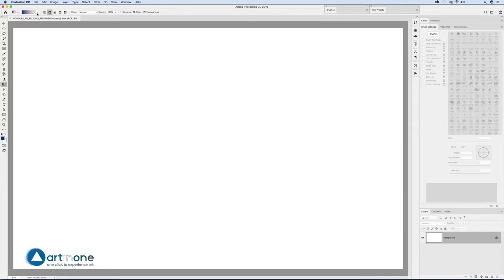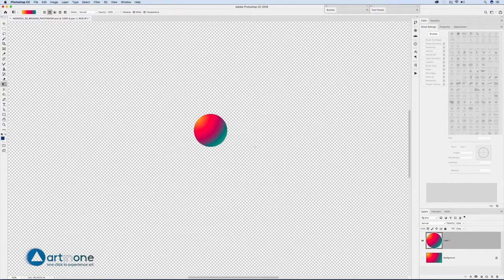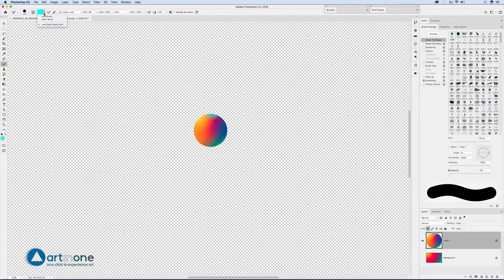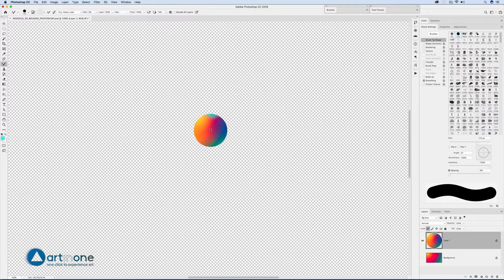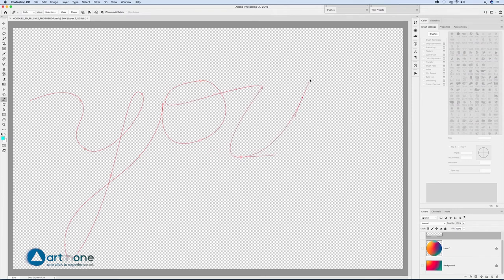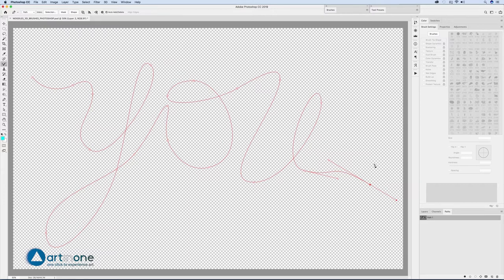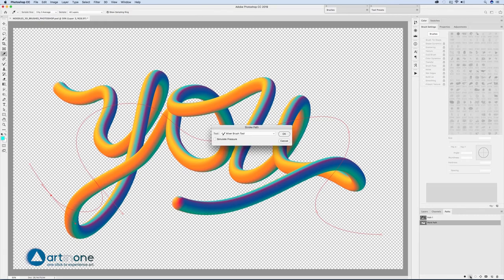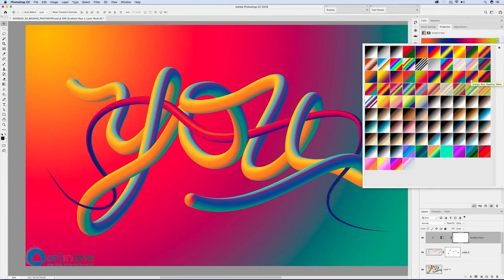Create Amazing Pop Noodles 3D Lettering with Adobe Photoshop Brushes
Create fantastic 3D tube texts. In this tutorial we’ll see how to create this style of lettering, with the Mixed Adobe Photoshop Brushes and Pen Path tools.